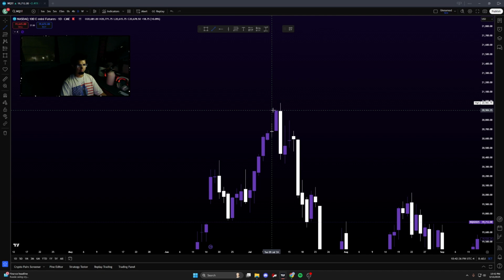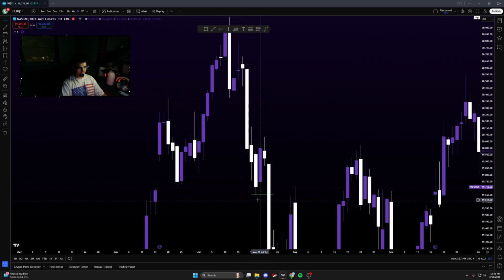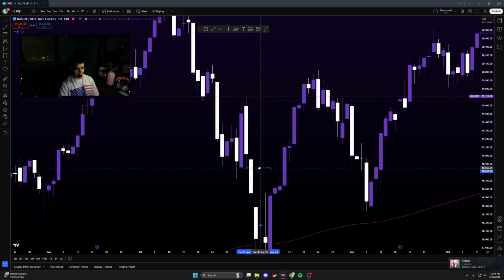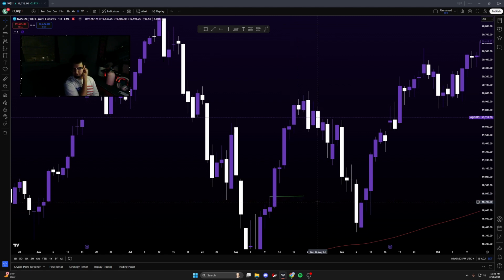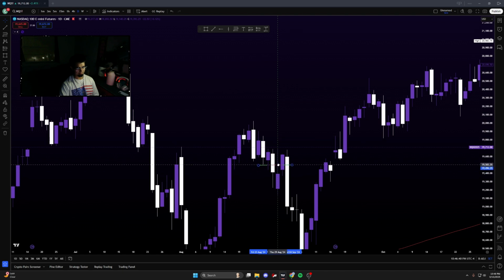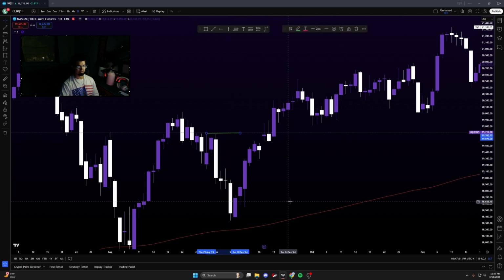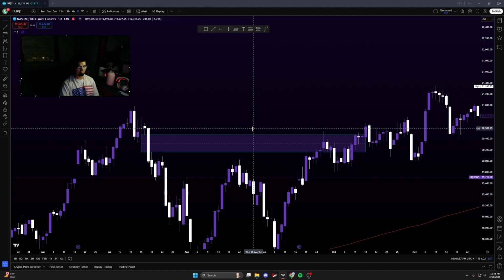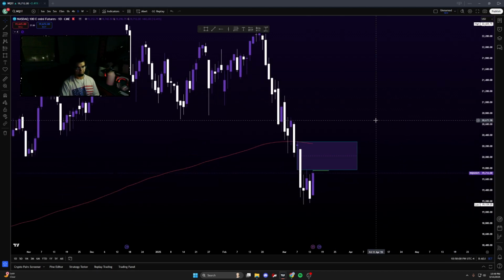How to Find Daily Bias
This video shows you how to determine a daily bias for ghe day so you can know wether to tartget shorts or longs for the day.